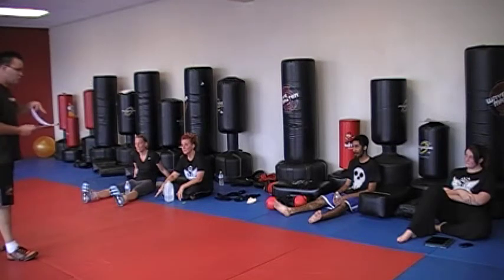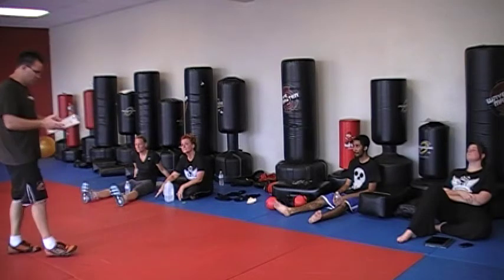After the test lecture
uskma level 1 test part 2